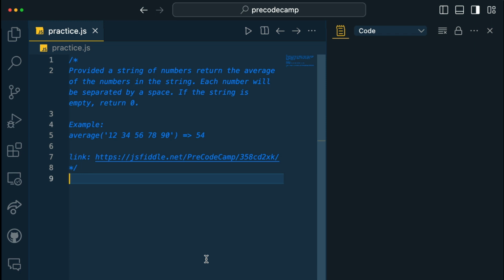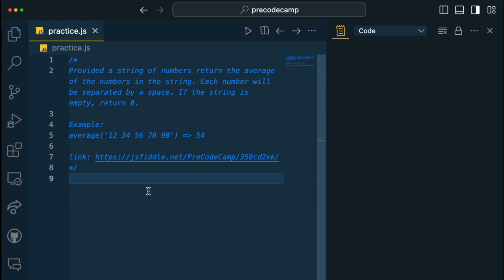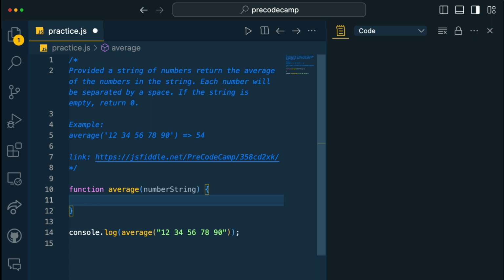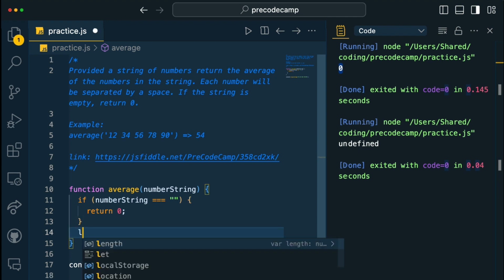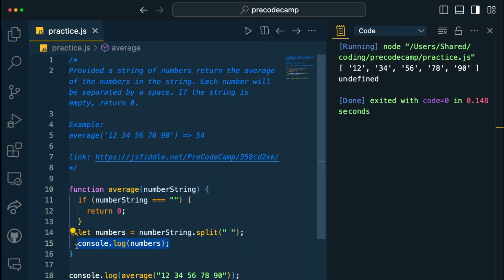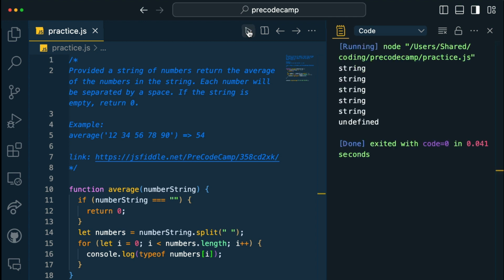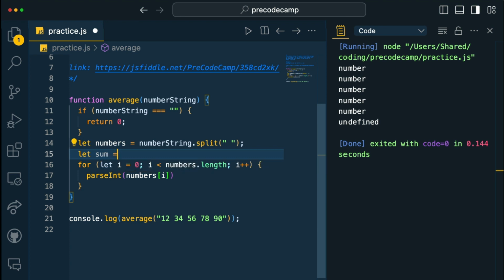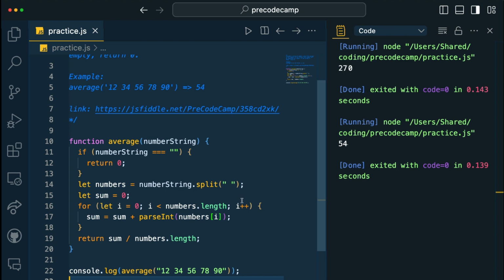Practice JavaScript Functions with Finding the Average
Welcome to "Crack the Code: Master Averages with JS in Minutes!", a quick demo brought to you by Rob from precodecamp.com. If you've ever felt bewildered by JavaScript or coding in general, this tutorial is your lifeline! We dive into the fascinating world of coding by tackling a common challenge: calculating averages from a string of numbers using JavaScript functions. Perfect for beginners, this video introduces the concept in a step-by-step manner, ensuring you grasp the basics of functions, if statements, and more.

Rob demonstrates how to efficiently convert strings to arrays and navigate through them to perform calculations, all while keeping the tone light and the steps easy to follow. You'll learn handy JavaScript methods like .split and parseInt, and how to apply logical thinking to solve coding problems.

This video tutorial isn't just about following along; it's about empowering you to try coding hands-on. We encourage you to pause the video, give the challenge a try yourself, and then resume to see our solution. It's all about learning by doing and celebrating every step forward in your coding journey.

Remember, coding is not just about memorizing commands; it's about thinking creatively and solving problems. So, whether you're a complete novice or looking to brush up on your basics, this tutorial has something for you.

Join our vibrant community on precodecamp.com and learn the fundamentals of coding with live coaching.

CHAPTERS:
0:00 - Introduction to String Manipulation
0:29 - Understanding the Prompt
1:39 - Managing Empty String Inputs
3:58 - Techniques for String to Array Conversion
5:37 - Effective Looping Through Arrays
10:21 - Implementing the Final Solution